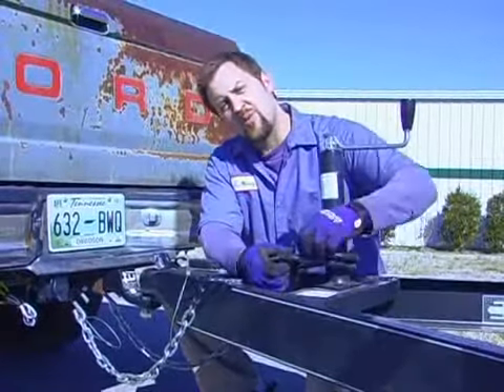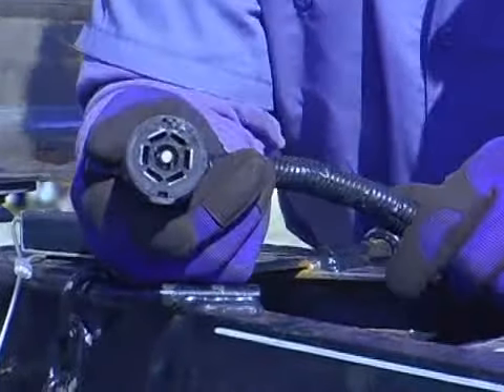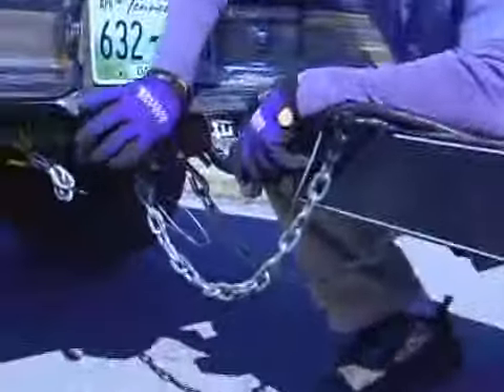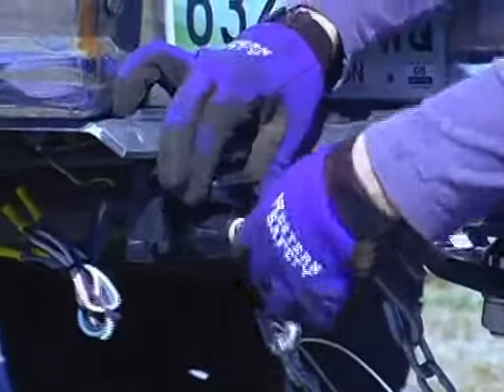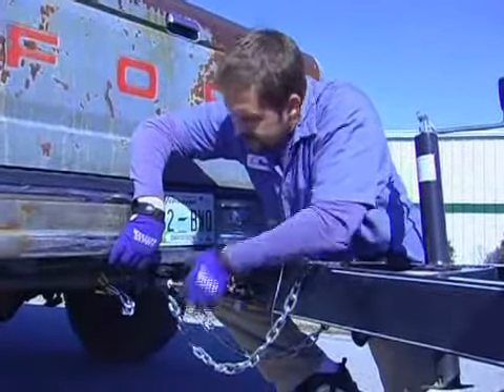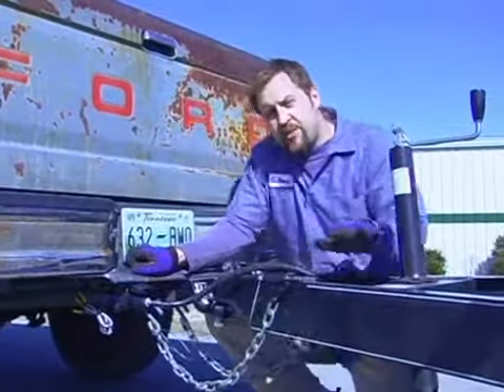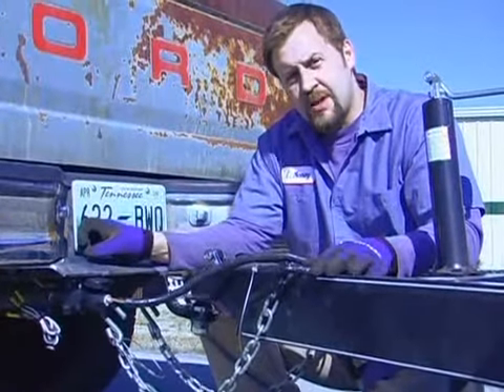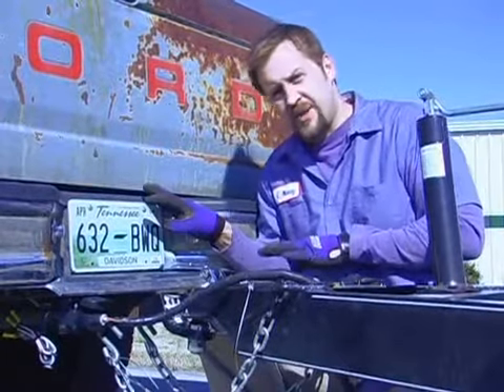Connecting Truck Trailer Light Wiring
Connecting Truck Trailer Light Wiring. Part of the series: Connecting & Loading Truck Trailers. Wiring from a trailer to a truck provides brake and tail lights. Connect truck trailer electrical wiring with tips from a custom car repairman in this free auto maintenance video.